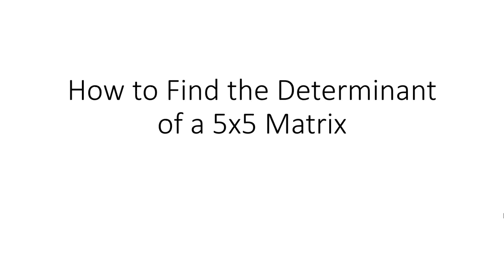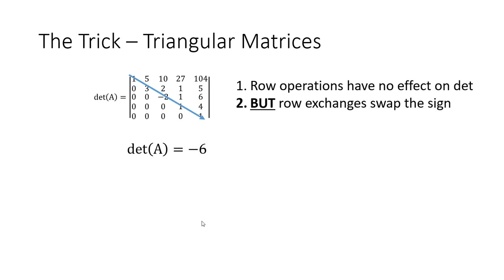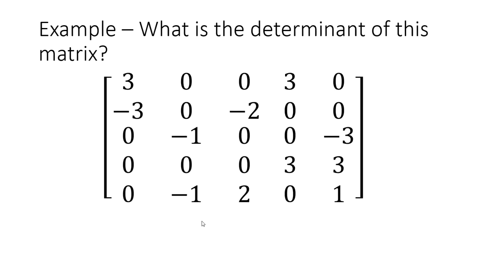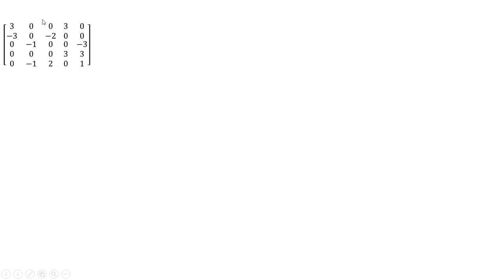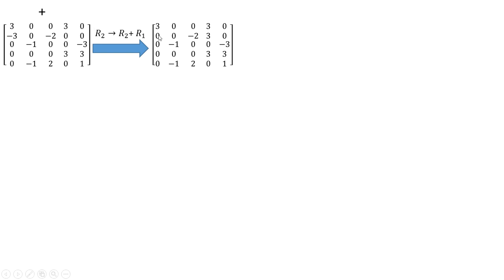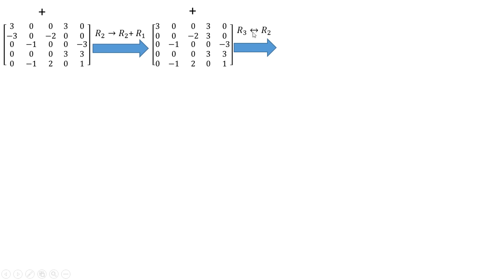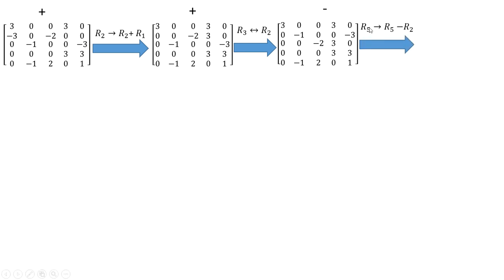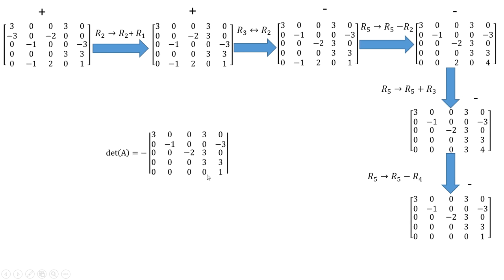How to Find the Determinant of a 5x5 Matrix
In this video I will teach you a shortcut method for finding the determinant of a 5x5 matrix using row operations, similar matrices and the properties of triangular matrices. This method is very easy to understand and with a little knowledge of Gaussian elimination  and the properties of determinants it should prove easy to implement. I find this method much simpler than using cofactors.